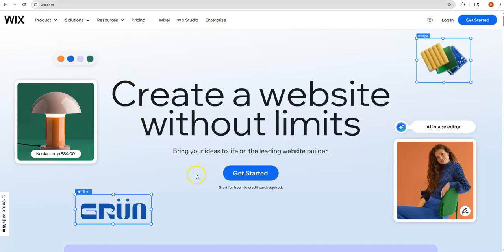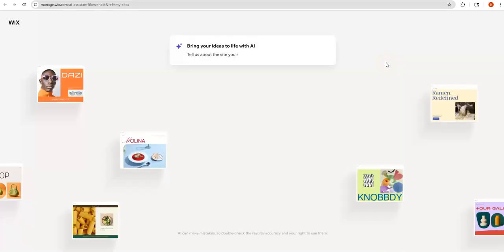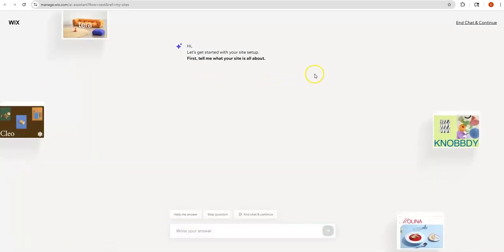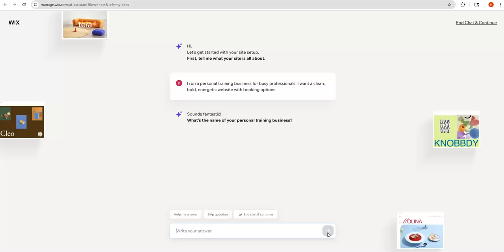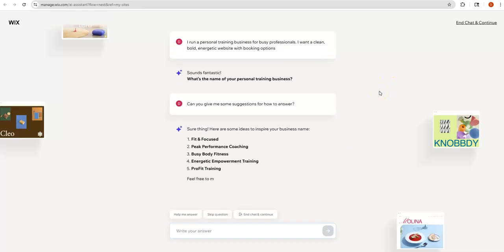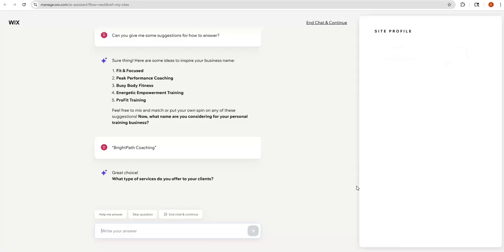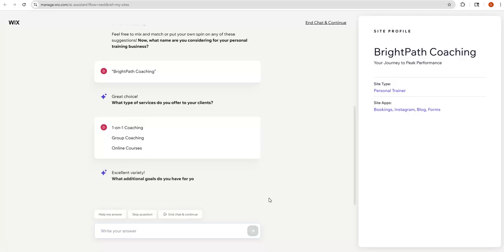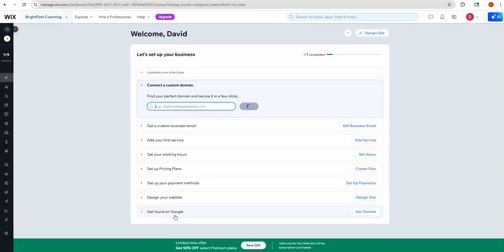Finally, Website Building That Doesn't Take Forever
Interested in learning how to build a website quickly? This tutorial shows you how to create website with ai using Wix's StarChat feature. Follow along to wix create website using these simple ai tools and the wix website tutorial available. Now is the perfect time to learn how to create a website!